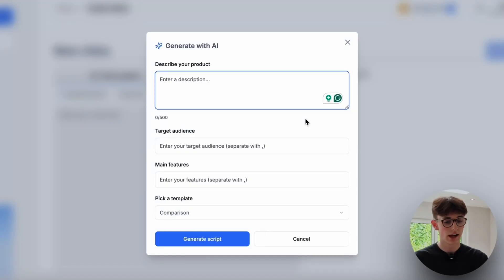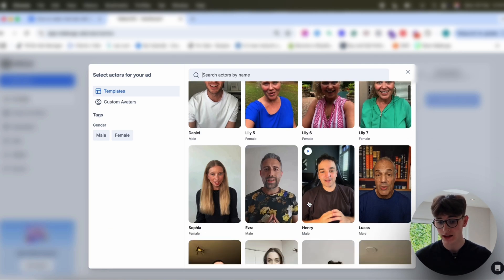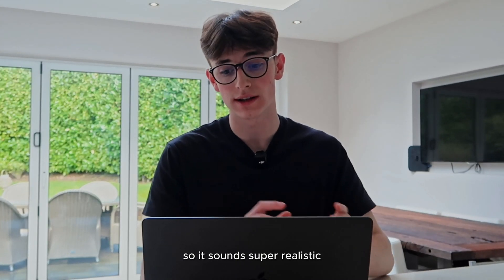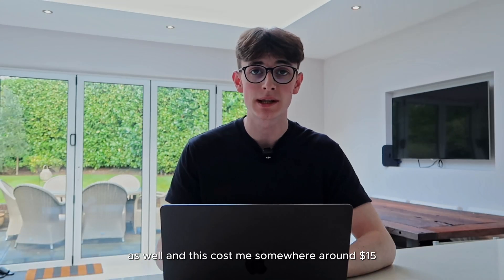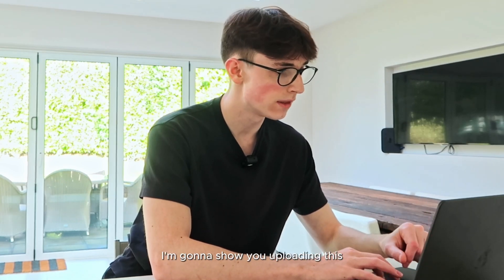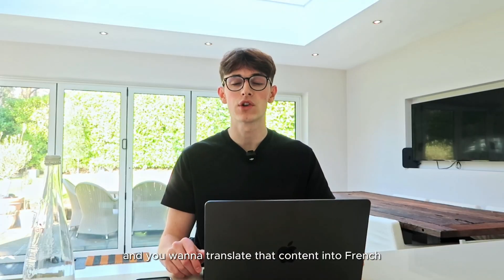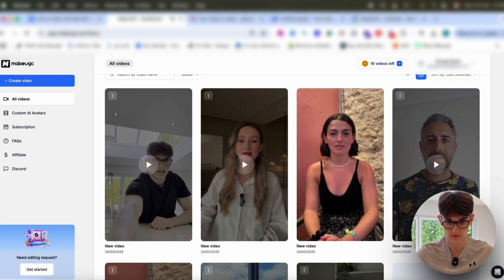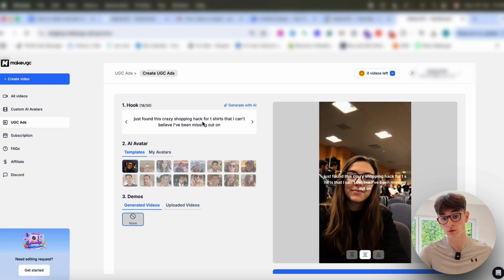How I Make Viral AI UGC ads in 2 Minutes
UGC used to cost $1,000s to make per month, with AI UGC now you can make viral videos in minutes, it can even hold your product in hand. In this video I'm going to show you exactly how you make these AI ads.